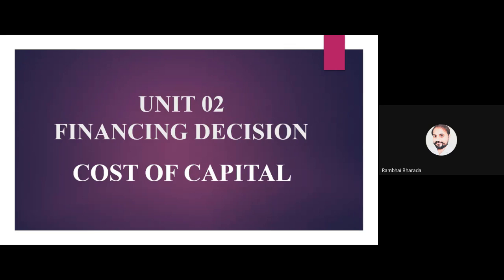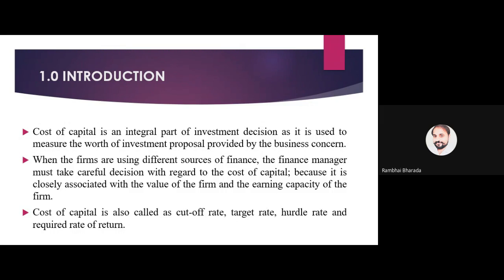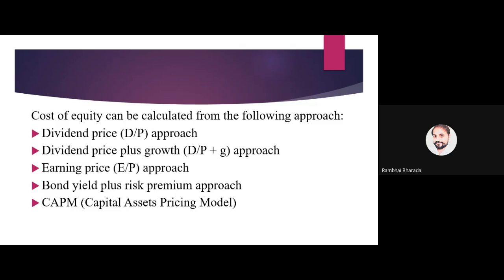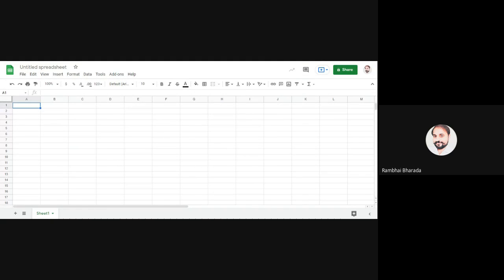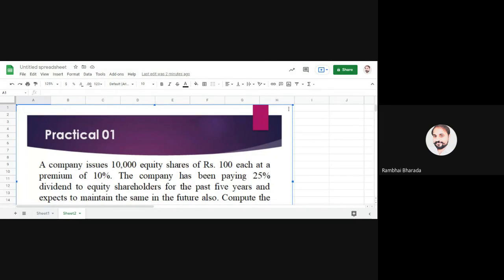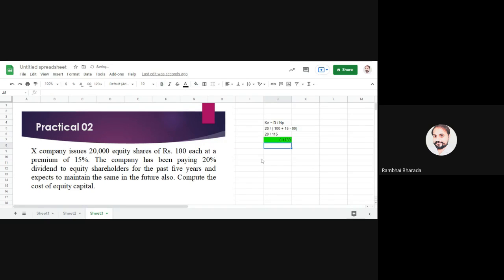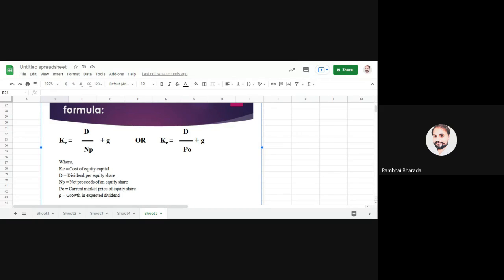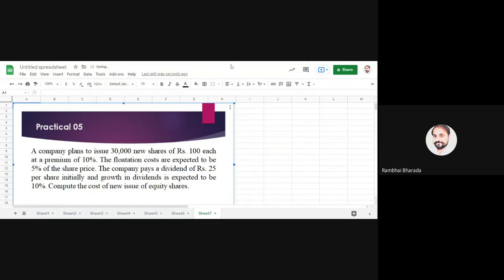BBA 3 C FM 04 08 2021